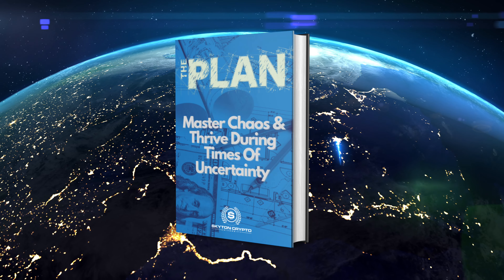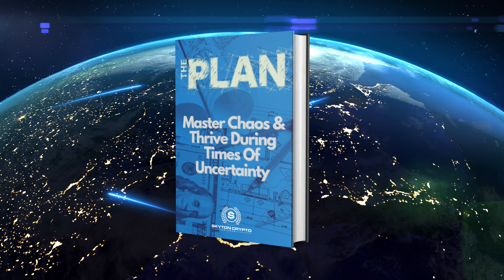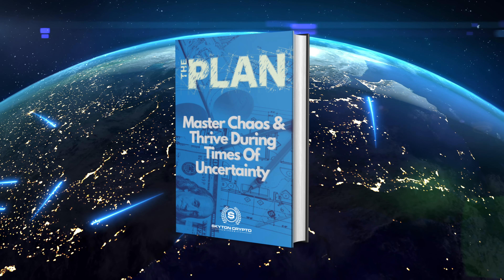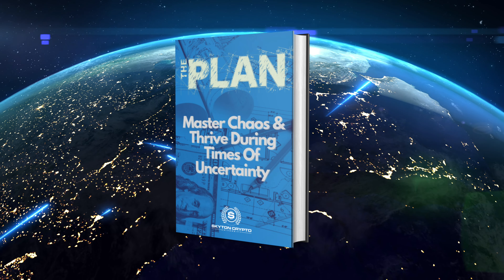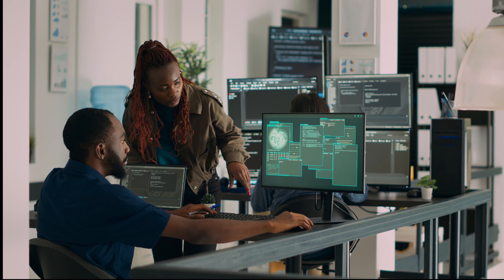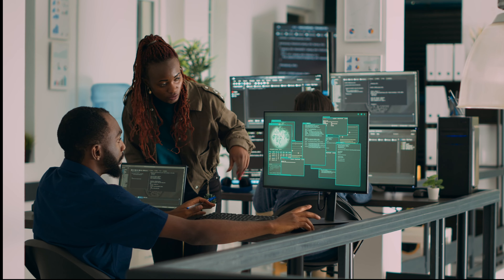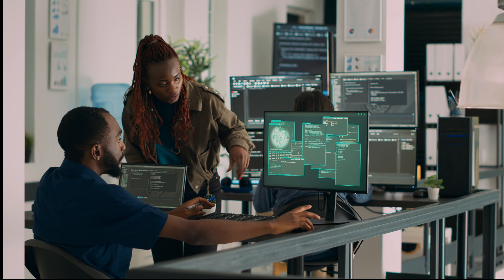The Plan 1 - Master Chaos & Thrive During Times of Uncertainty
The Masterclass is 3hrs of valuable pre recorded masterclass, that takes you through the past, present & future of the financial economy.

*The Plan E-book Value $197
*The Past, Present  & Future slides from the presentation. Value $97
*2 Top Crypto Projects & Which Exchanges to purchase from & how to sign up to each exchange. Value $97
*List of the top economists & government  officials to follow. Value $47
*3 free ebooks Value $197

        The 2023 Crypto Scams ebook -How To Not Get Scammed In Crypto
        Crypto tax guide
        Crypto terminology ebooks

*4 Bonus videos: 4hrs total Value $97
Bonus 1: Unlock the truth about Meme coin
Bonus 2: What is Helium mobile & how you can earn by running a mobile network from your home
Bonus 3: How to invest in Early startup companies in Pre-IPO stage - 34 min
Bonus 4: Dot connect Wed - Bank runs & shut downs – 2hrs

For anyone new to Crypto we recommend you start with the self guided boot camp 101, the Freshman 101 & security ebook are included with the boot camp!

This ebook is for anyone new to crypto:
COMBO: Freshman 101 Crypto Ebook & The Ultimate Guide to Crypto SecurityThese 2 Ebooks will show you how to navigate the crypto space & keep yourself & your investments safe. This 2 book combo is essential!!!

The 1% trilogy is for crypto investors with an advanced foundational understanding of the crypto market:

pricing subject to change at anytime

*REQUIRED DISCLOSURE: Nothing in this video is meant to guarantee or imply income or profit results in anyway. Results can vary in business. Any results shown/given here are for hypothetical example purposes only and may represent exceptional, not typical results. Your results could be different. Seek the counsel of a qualified financial advisor for such. The speaker is sharing only personal opinion and experience for informational, educational, entertainment or documentary purposes. Trading/investing/business carries risk. Past performance is not an indication of future results. Never risk funds you are not willing to lose.